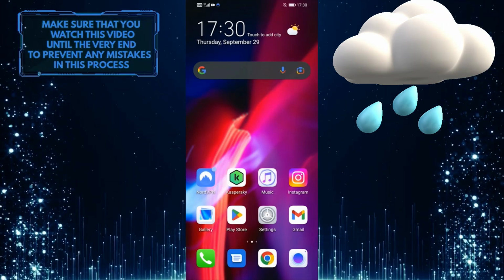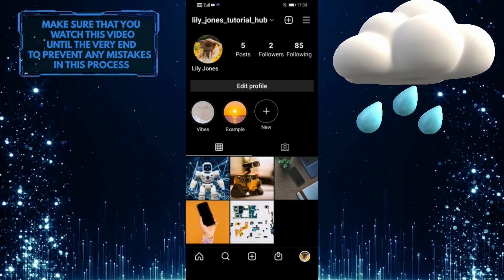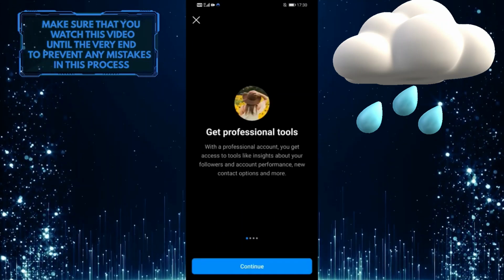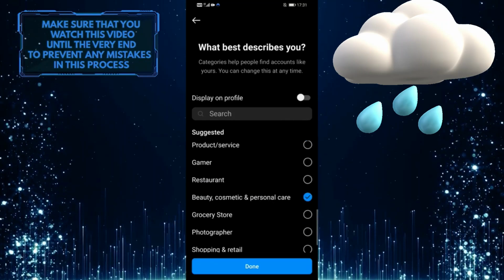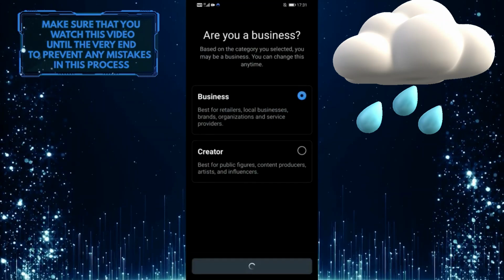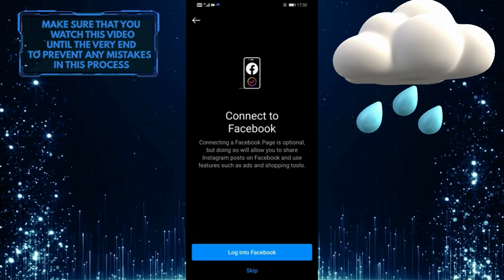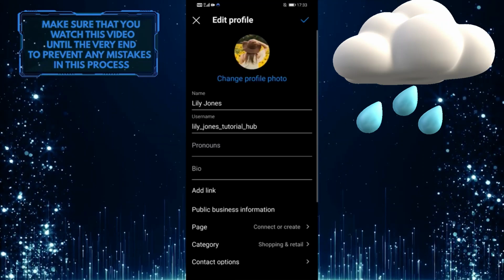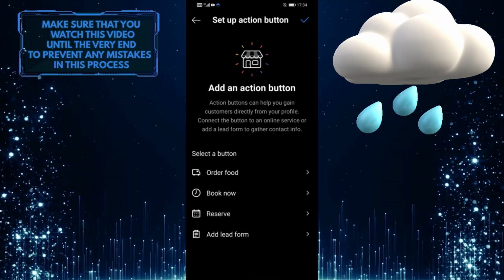How To Add Shop Button On Instagram 2023 in English